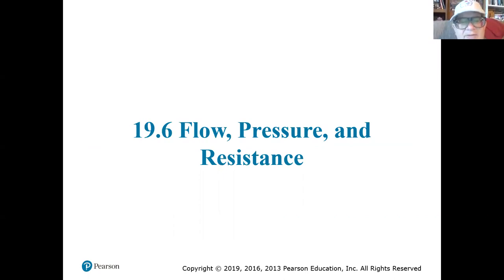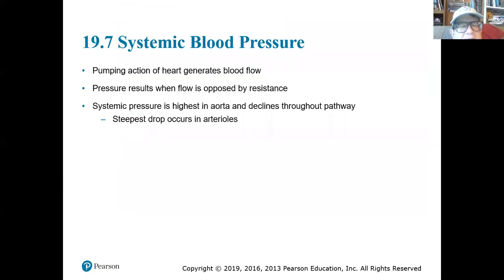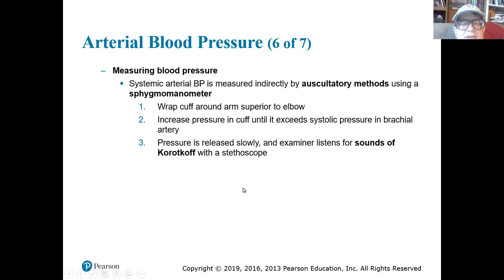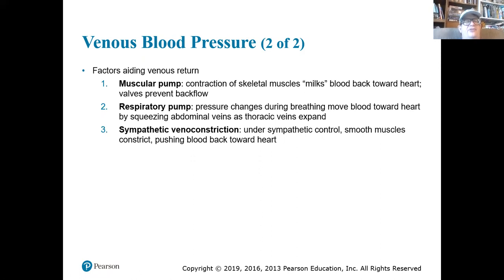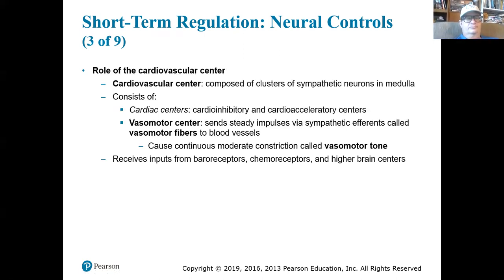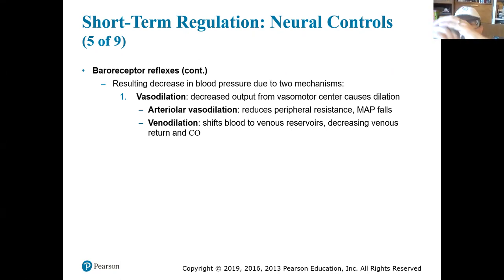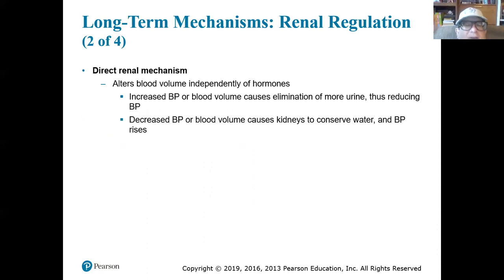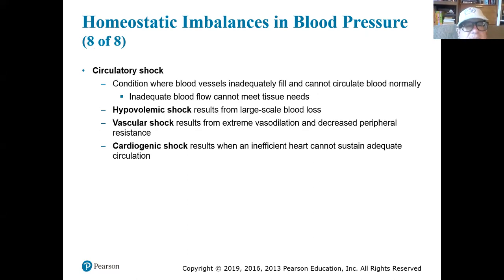AP2 - Blood Vessels - Part 2